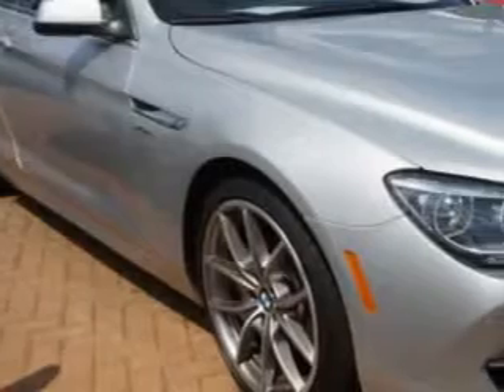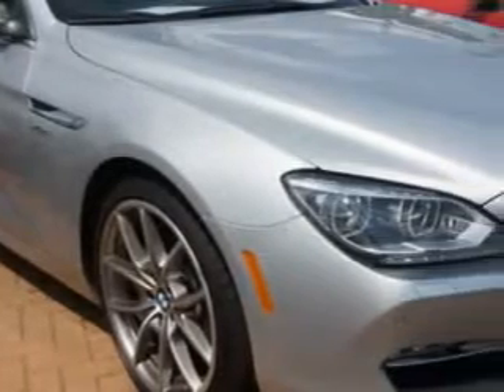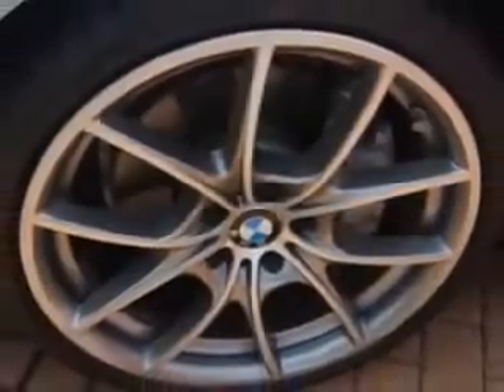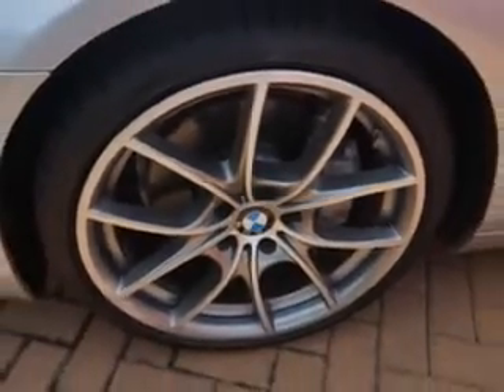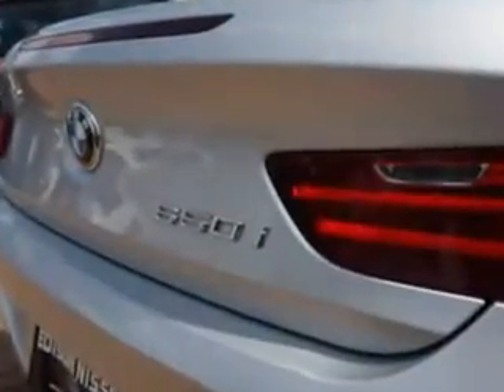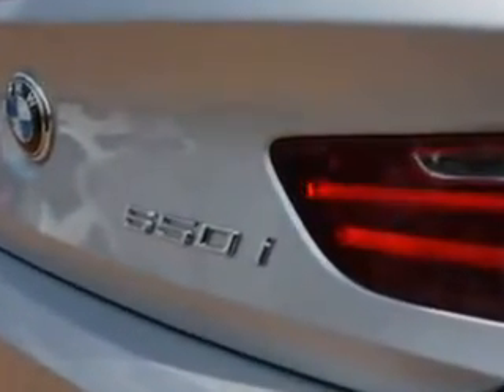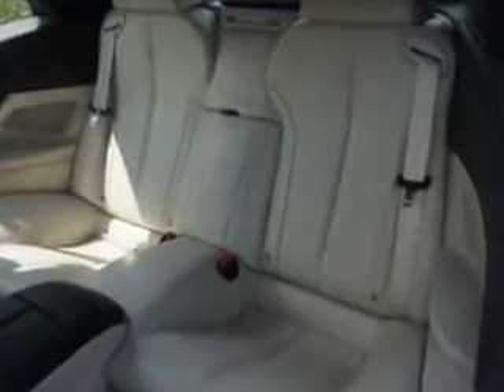2012 BMW 6 Series Edison Nissan Edison, NJ 08817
BMW Series Ready for the very best? Let Edison Nissan show you what luxury really means. You will love this Titanium Silver Metallic Bmw 6 Series Convertible AWD, equipped with an 8 Cylinder engine and an automatic transmission. Enjoy this luxury car with features like Remote Power Door Locks, Leather Upholstery, Power Headrests, Heated Outside Mirrors, Power Lumbar Seats, Power Convertible Top, Push Button Start, Adaptive Head Lights, Xenon Headlights, Run Flat Tire System, Tire Pressure Monitoring System, Navigation System, Rain Sensing Wipers, Passenger Seat Height Adjust, Auto-Dimming Mirrors, on steering wheel audio and cruise controls, BMW Assist and Bluetooth System, and much more. Enjoy the drive and have peace of mind in this Bmw 6 Series. See us at Edison Nissan today!
MILES: 15,286
VIN:WBALZ5C51CDX64540

Edison Nissan
401 Route 1 South
Edison, New Jersey 08817